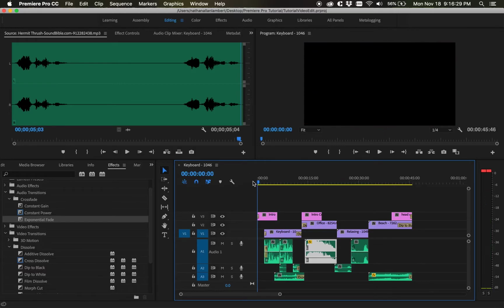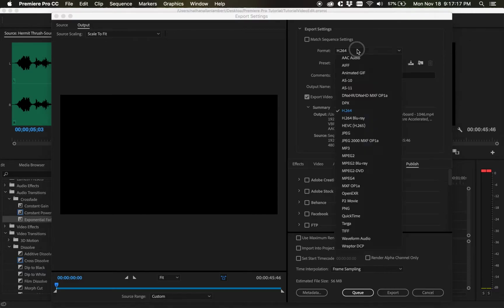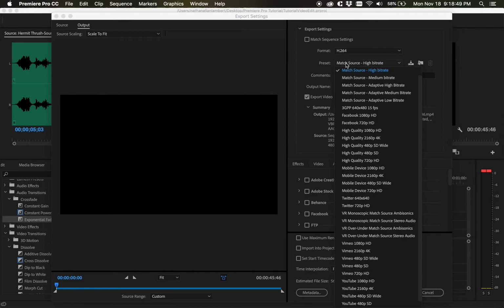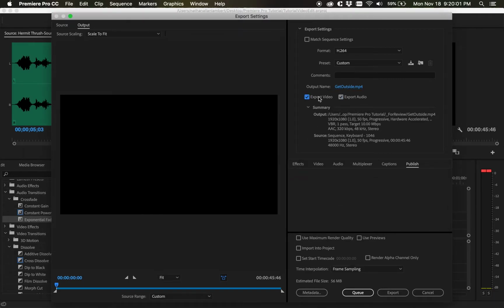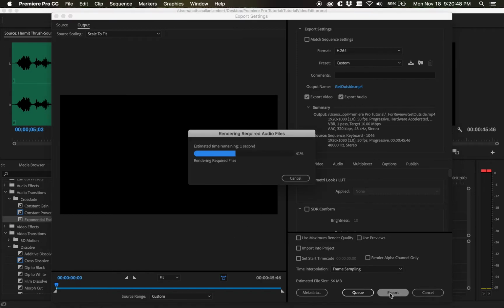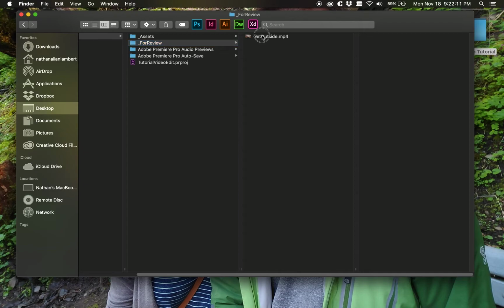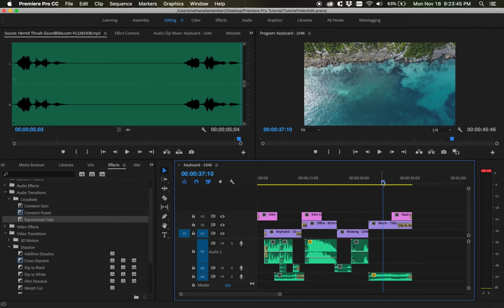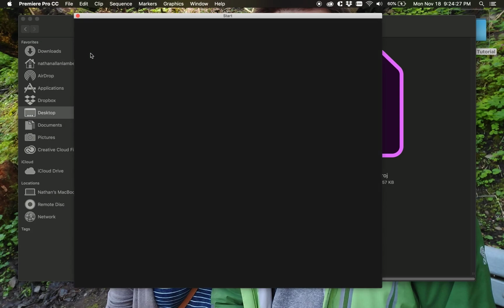06 Premiere Pro Tutorial | Export Settings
Tutorial showing how to export a .mp4 file from Premiere Pro.